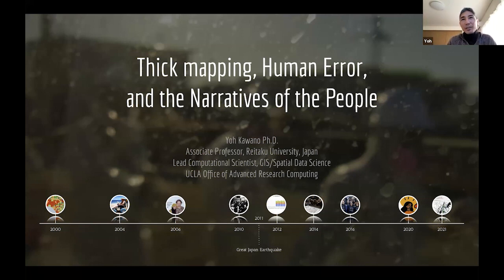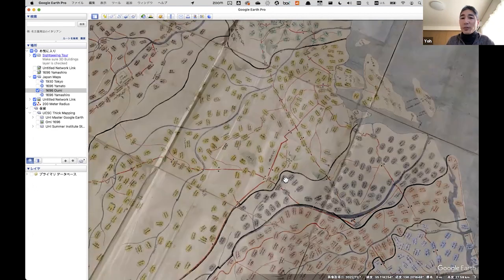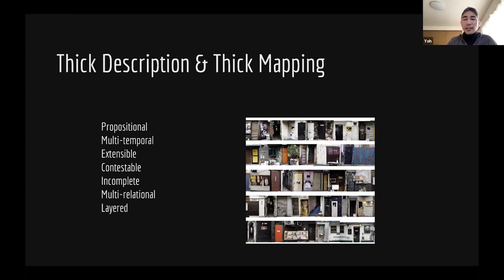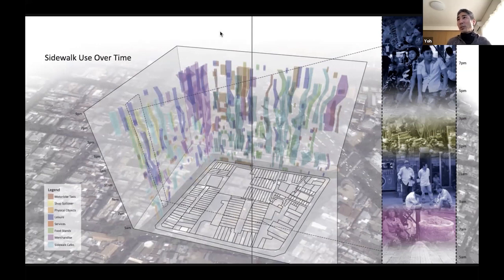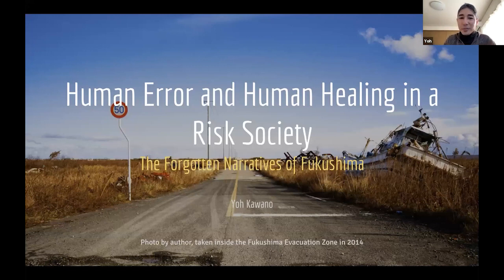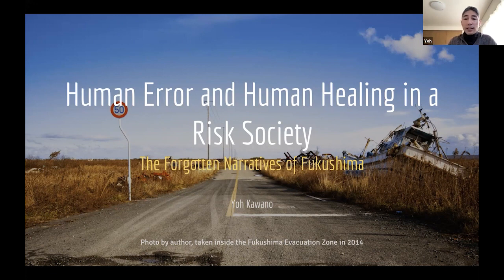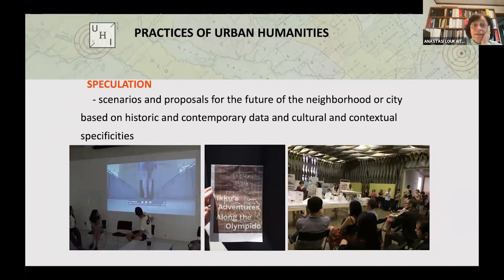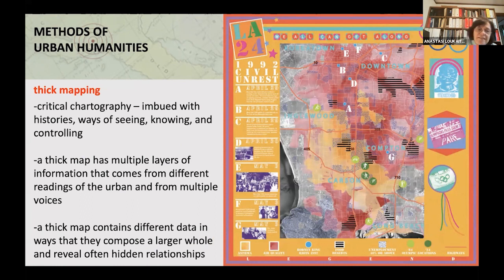PANEL 2 - Learning from Amazonia - Technological Tools and Participatory Planning